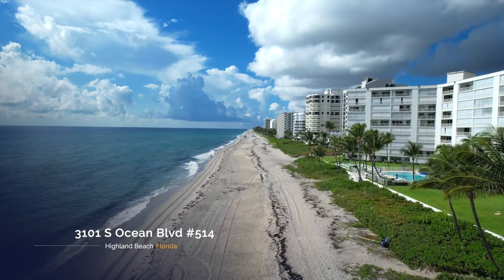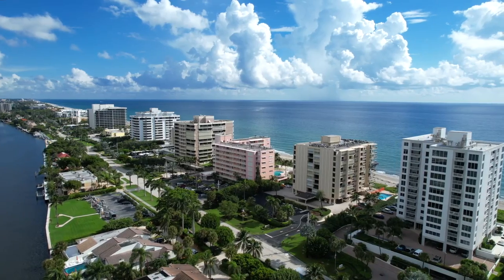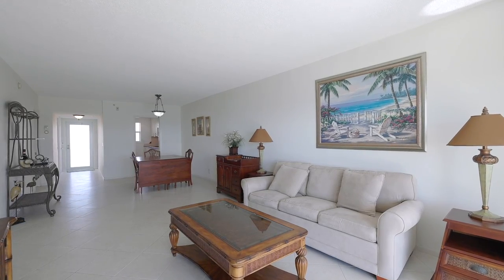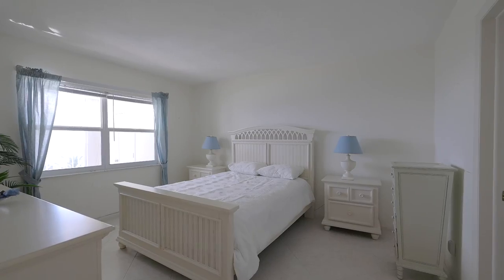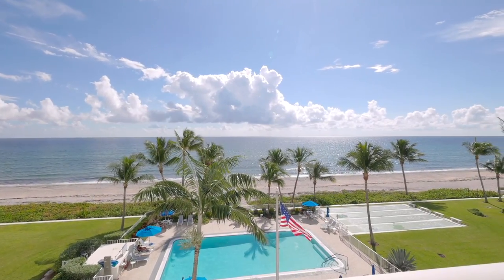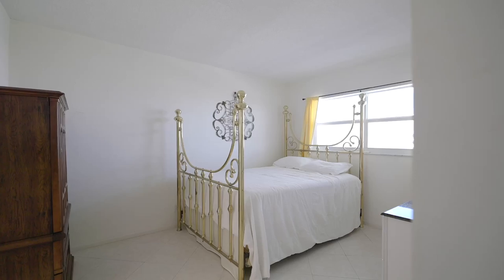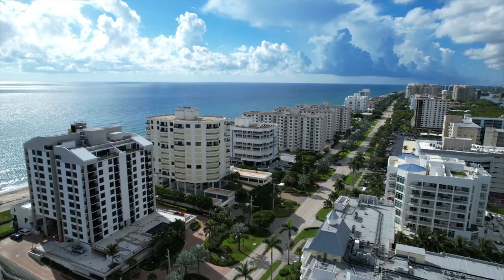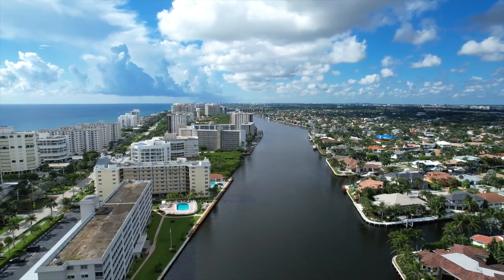THIS NEW Condo has Some Of The BEST VIEWS In Highland Beach! w/ Lee Montgomery!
The view from this condo is something you have to see to believe. It overlooks the crystal blue water of the Atlantic Ocean & the scenic Intracoastal Waterway. Come take a closer look with Lee Montgomery!

has all of my links including
Free Tuesday night Zoom Training Link for Any & All Realtors
My Real Estate Training Course
Our Podcast & MORE!

Always Friendly,
Chris Cusimano